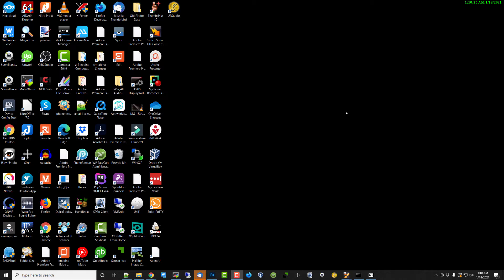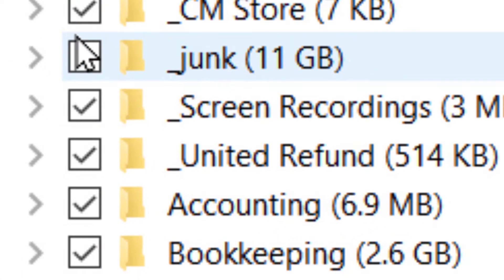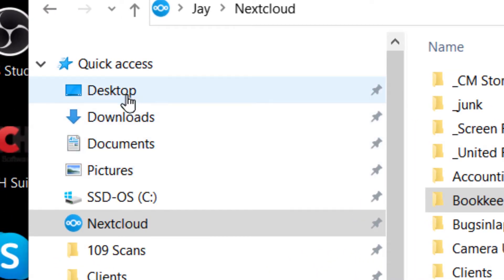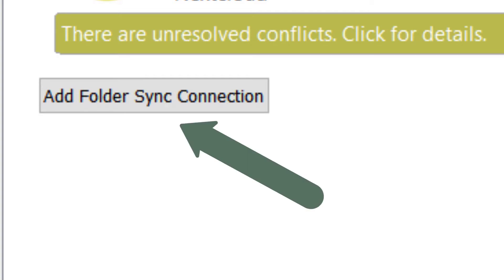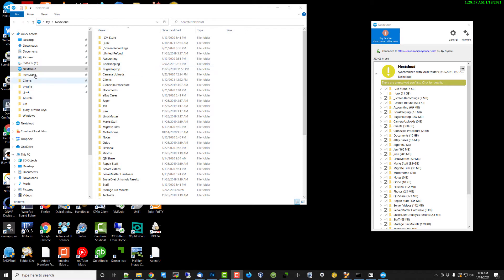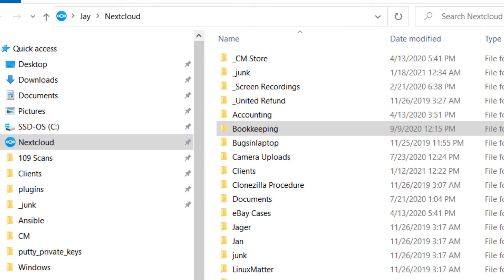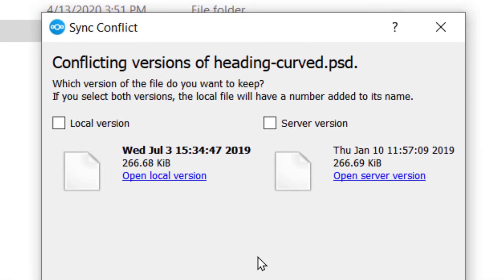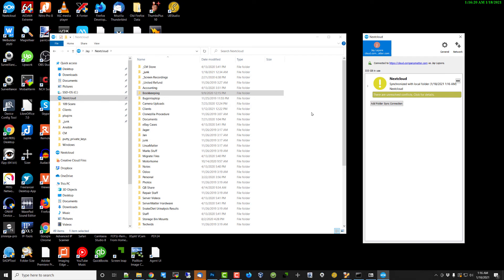Nextcloud Using Windows Client Software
If you've got Nextcloud installed on  your desktop but you aren't sure exactly what is happening or how it works - this video is for you.
It explains what folders synchronize with your server by default, how you can add other folders that aren't included by default.
It also suggest "best practices" and describes how to deal with occasional "conflicting file states" when your server file is different than your local one.